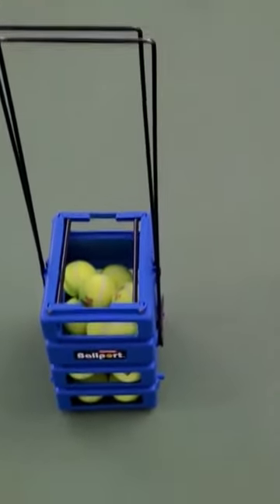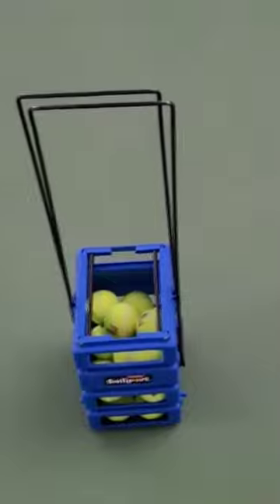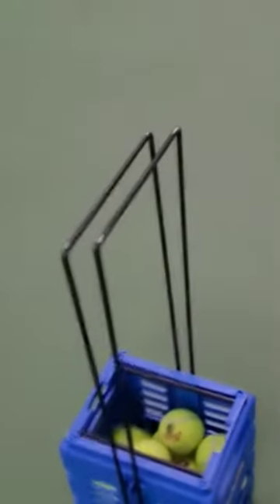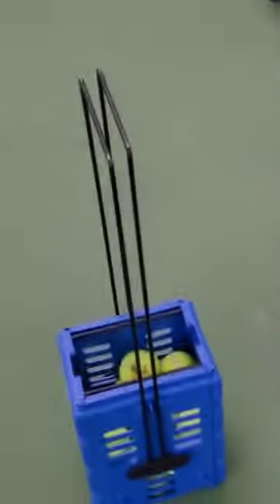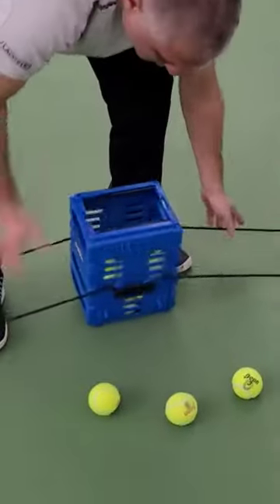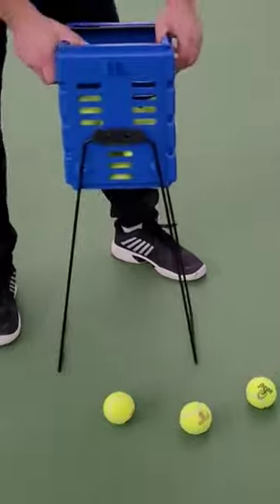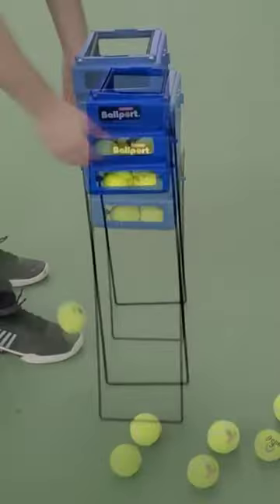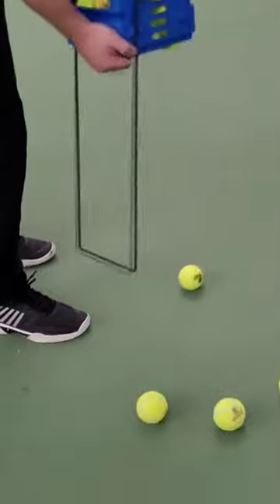Tourna mini ball hopper basket tennis